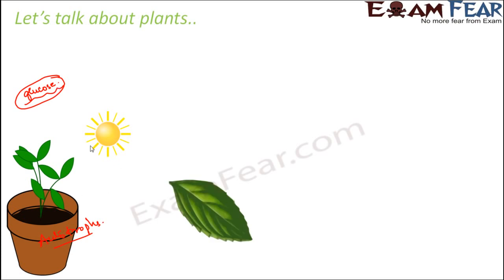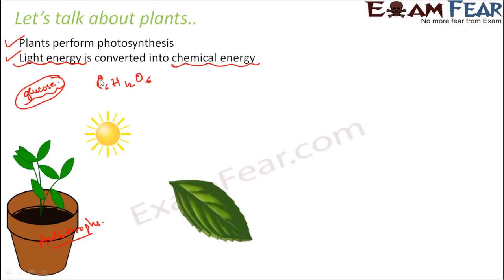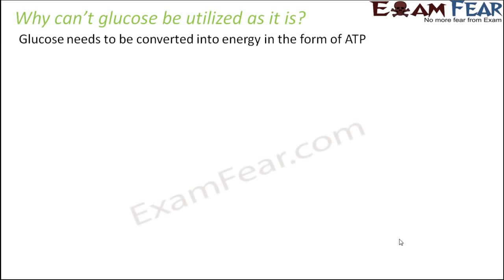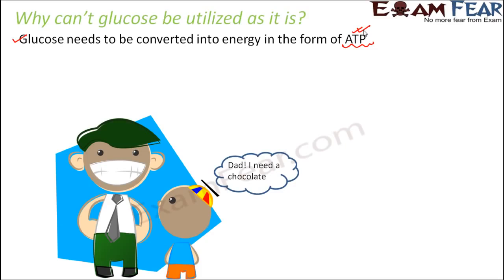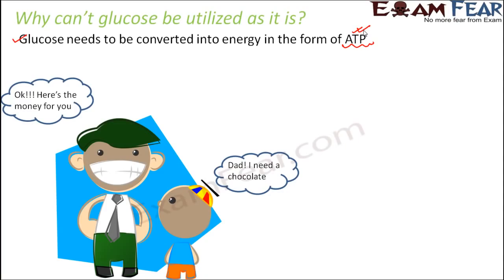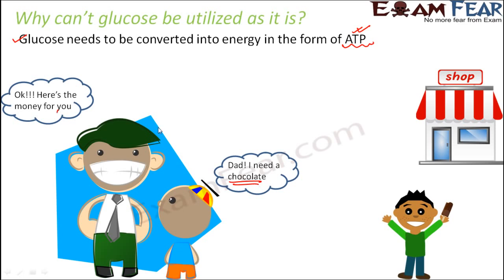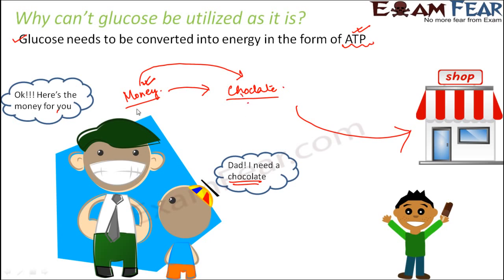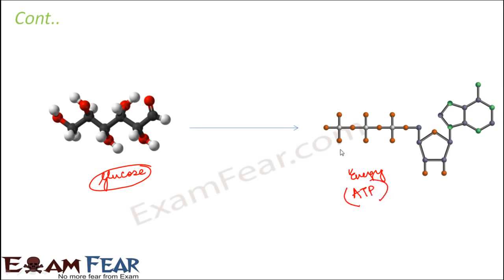Biology Chapter 14 Respiration in Plants part 2 Respiration CBSE class 11 XI 720 X 1280